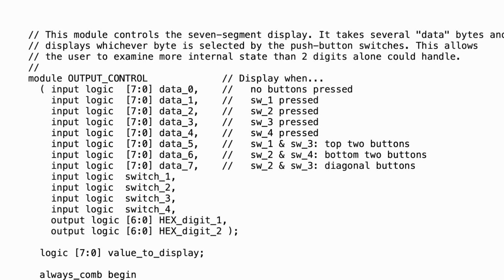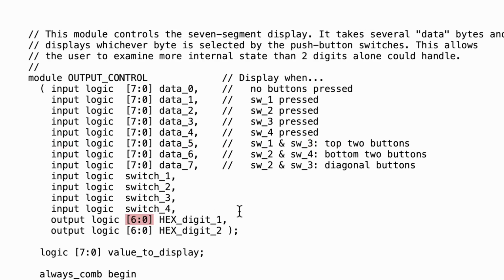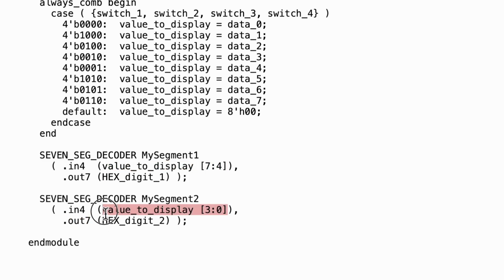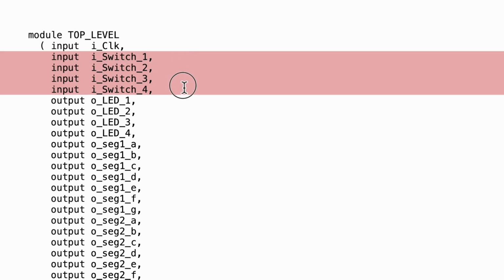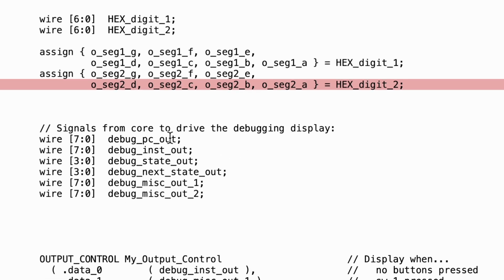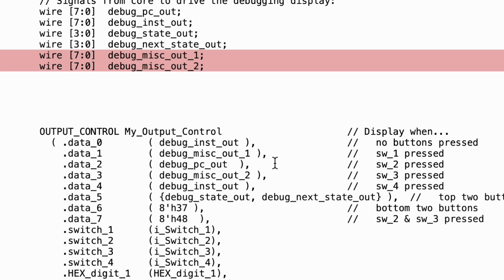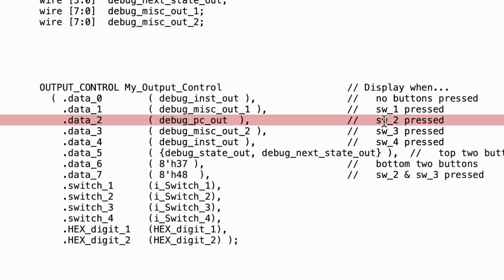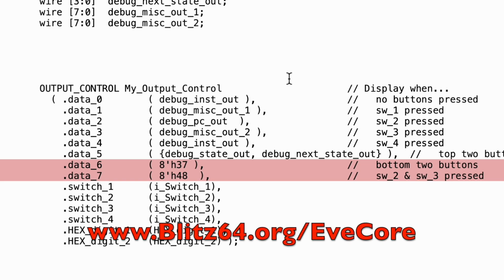EveCore 9/25: Debugging Output Module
The module that drives the 7 segment LEDs, used to debug the FPGA.